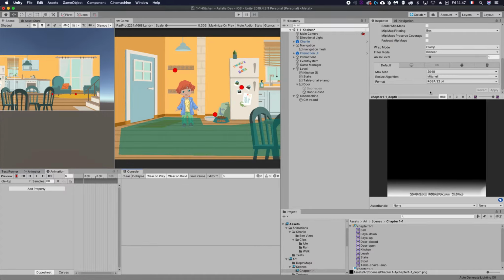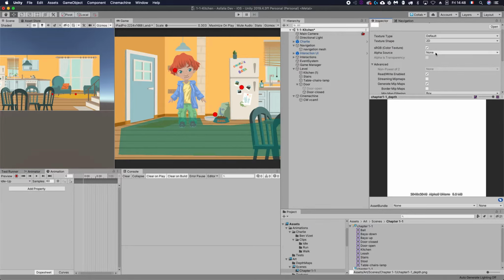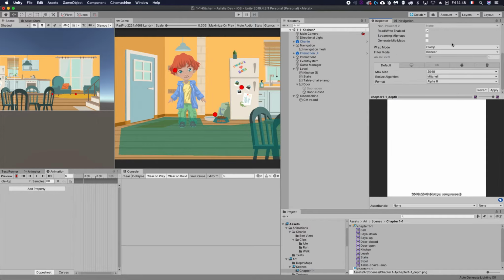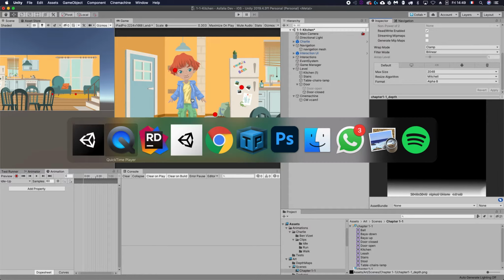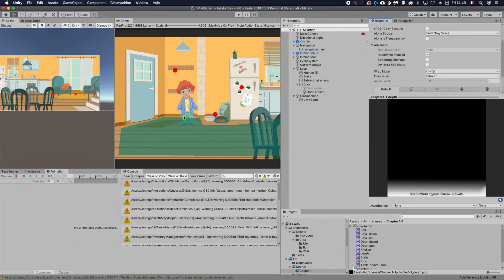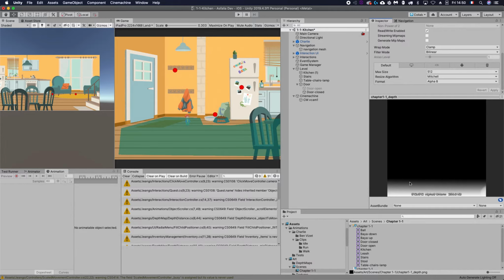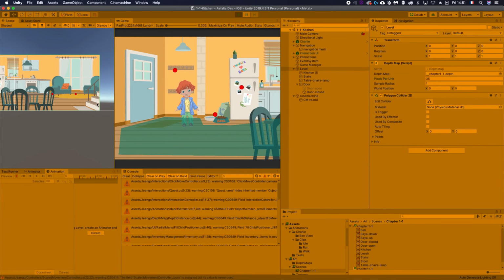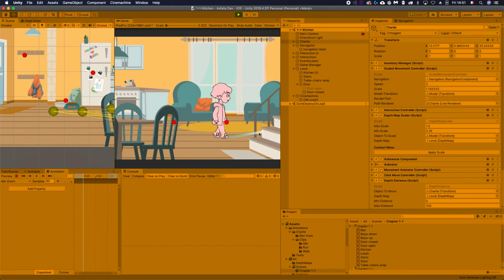optimizing image assets for mobile